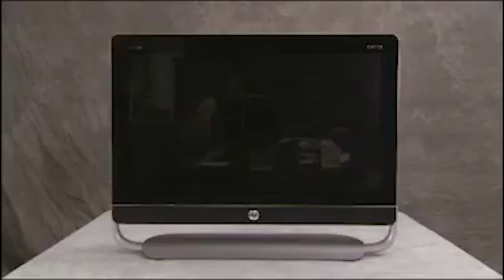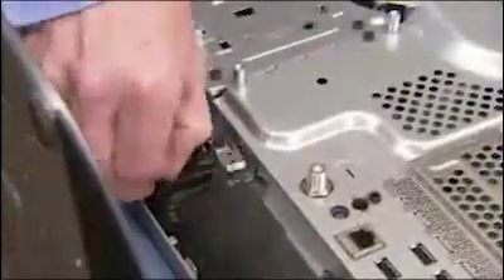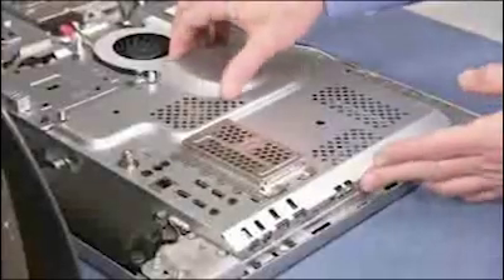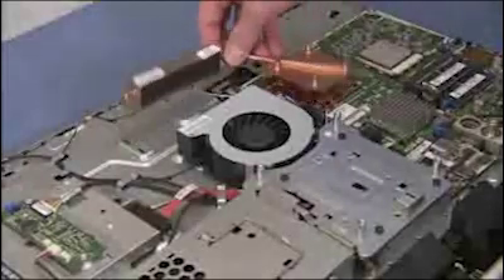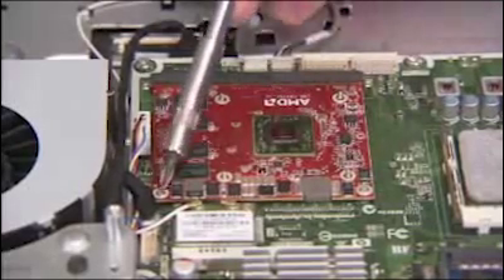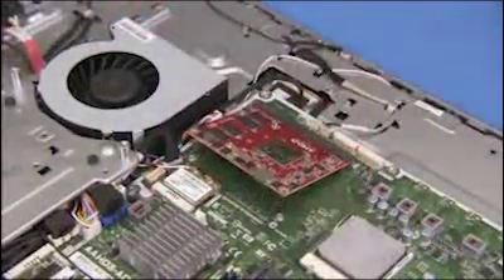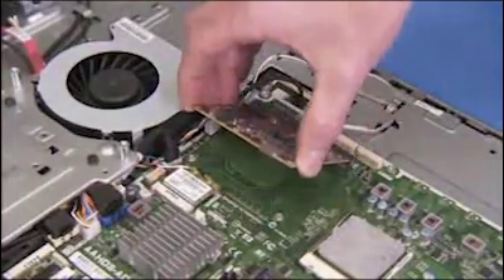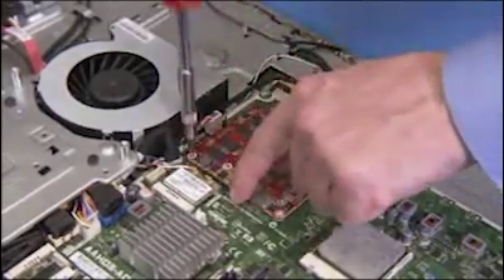Add or Replace the MXM Graphics Card | ENVY 23-1000 | HP Support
Learn how to add or replace an MXM graphics card for the HP ENVY 23-1000 All-in-One series desktop.